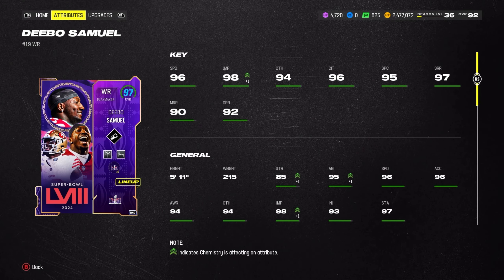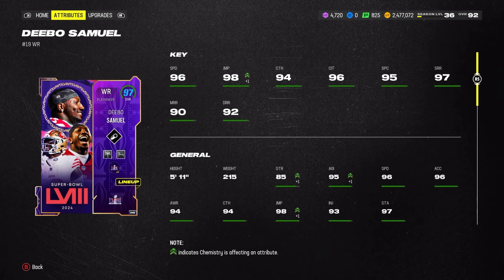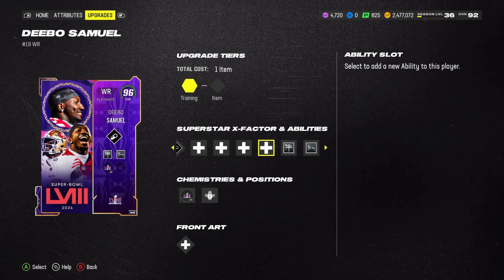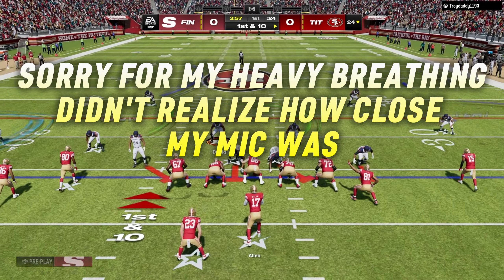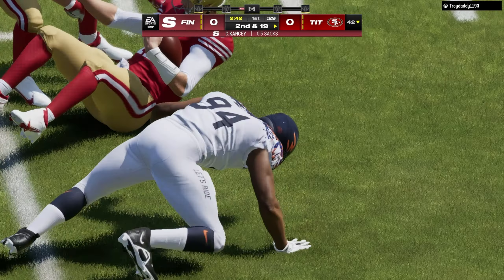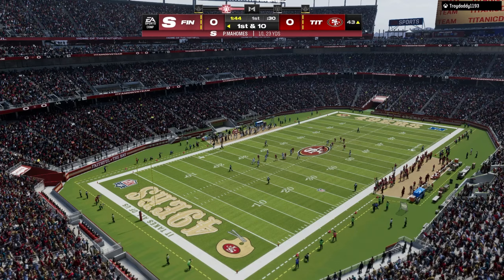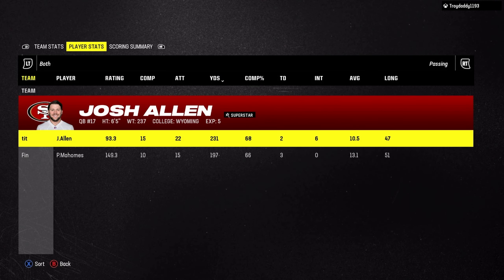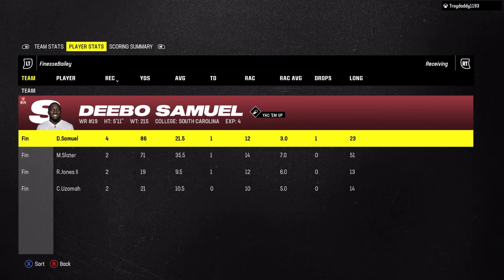DEEBO SAMUEL IS SPEEDY!!! (MUT 24 GAMEPLAY)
What up! Today I will be trying out the new 96 overall Super Bowl Deebo Samuel card, Enjoy!